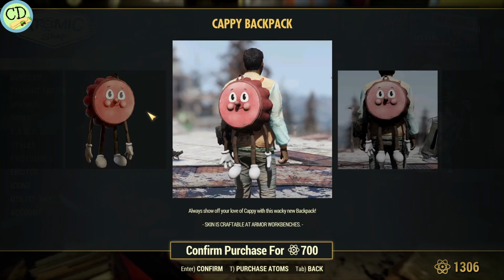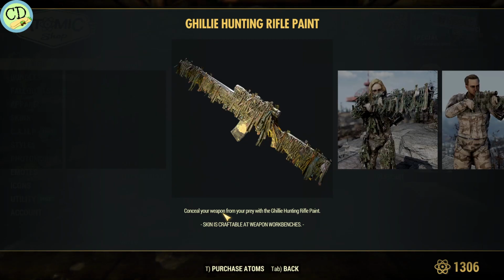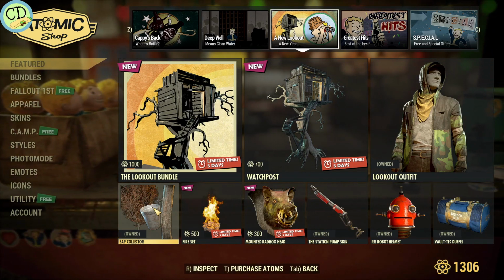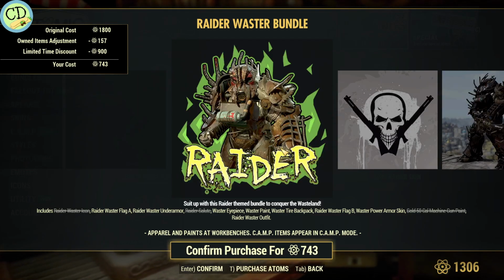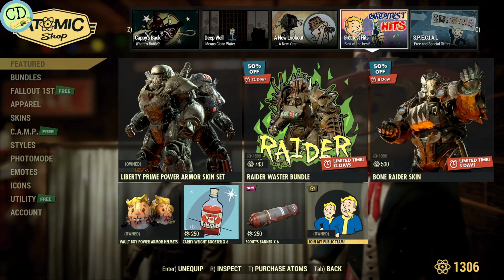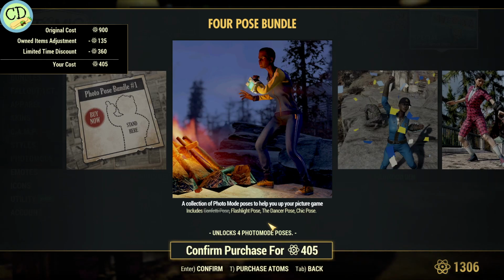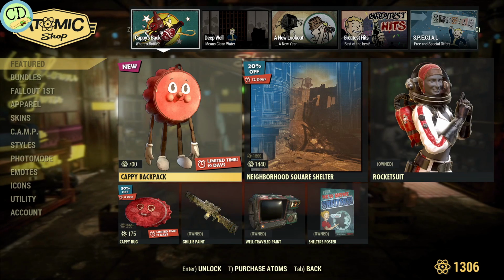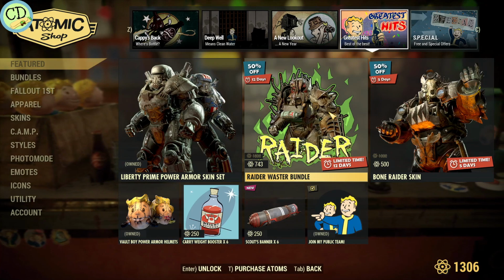Fallout 76 Atomic Shop breakdown for the week of Jan. 17th- Jan. 24th 2023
I go over the items available in the atomic shop and give my opinion on whats good and whats not so good.